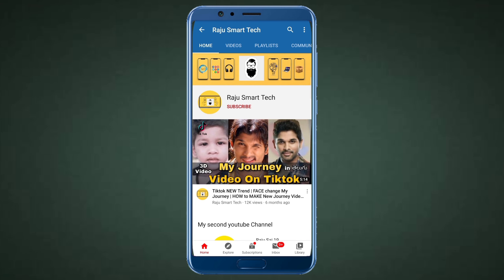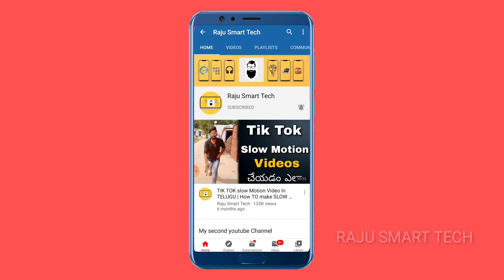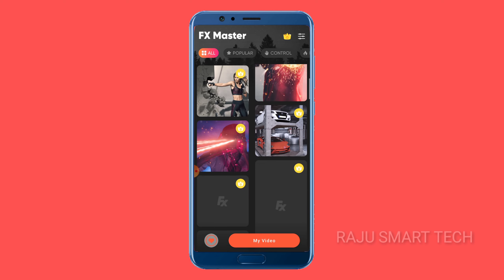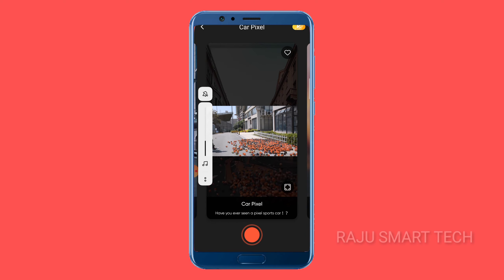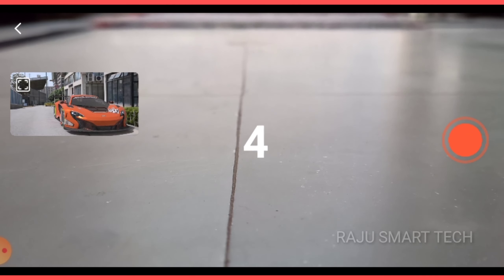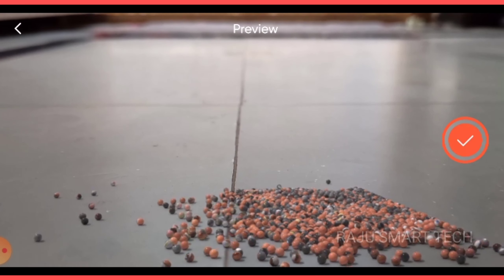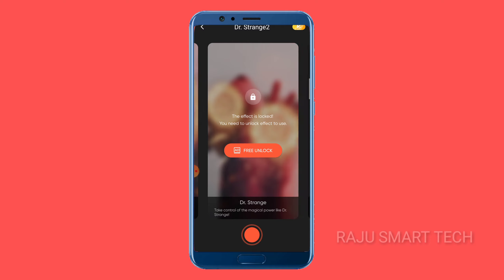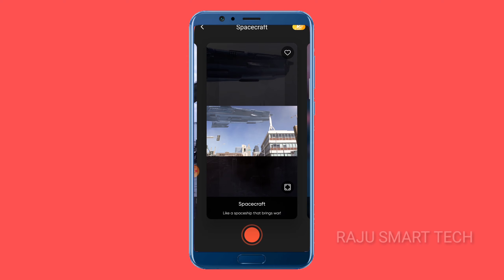FXMaster | FX Master App In Telugu | Super power FX Editing App 2020 | By Raju Smart Tech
Use Refer Code: ZUTD3M